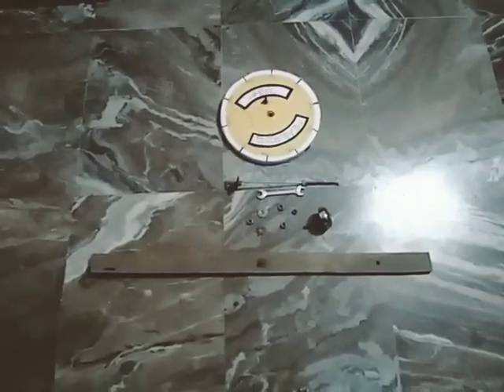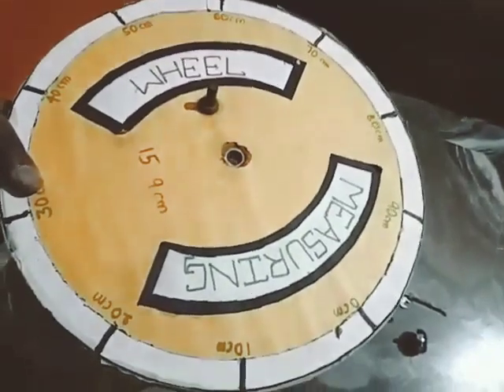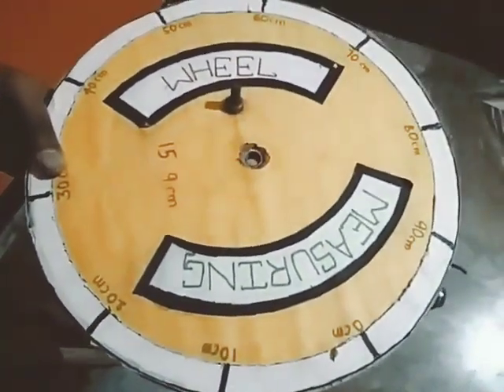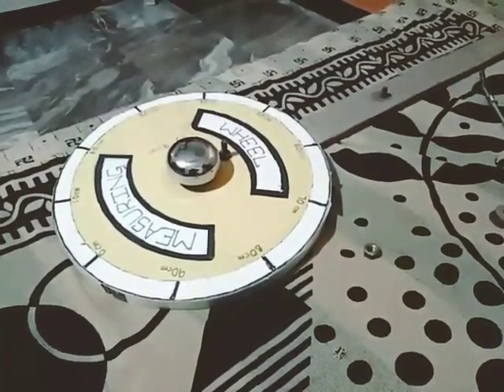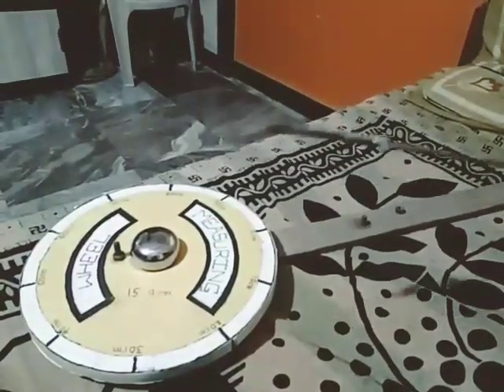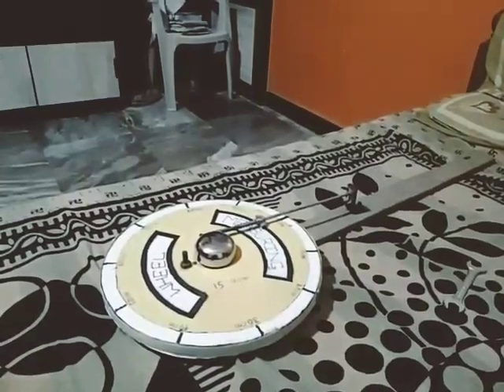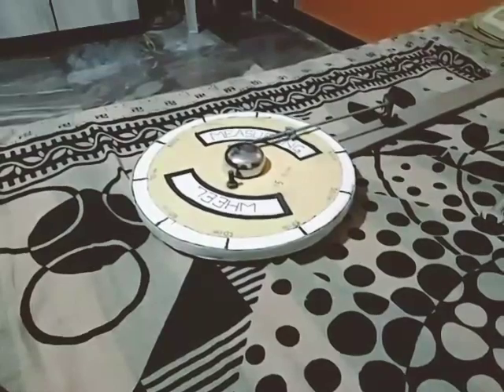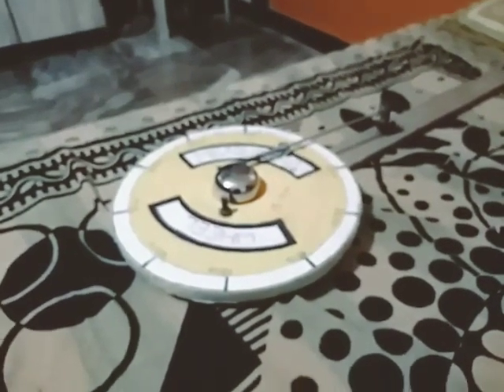Best Mathematics working model : Making of measuring wheel.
Hi guys this is the making of the  measuring wheel .It's very simple and easy.